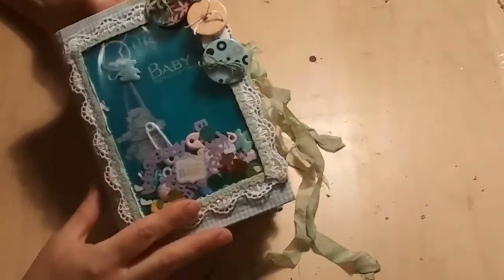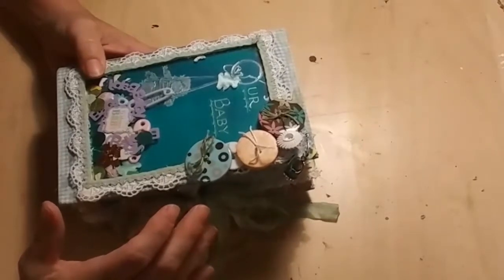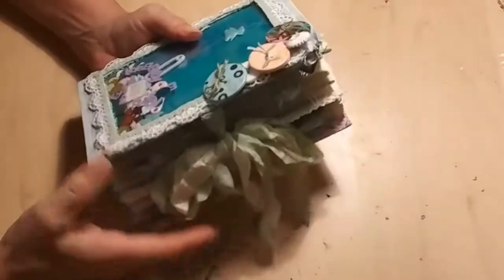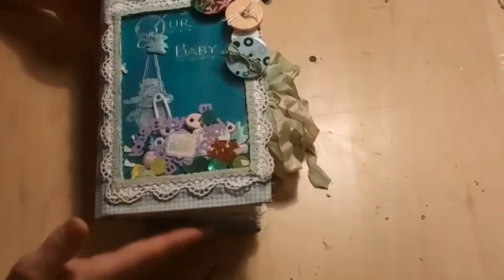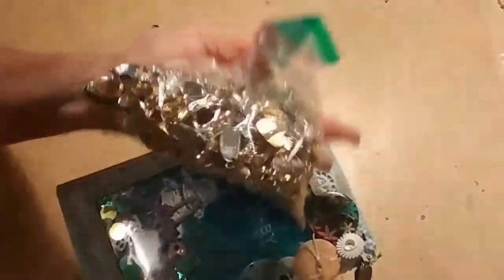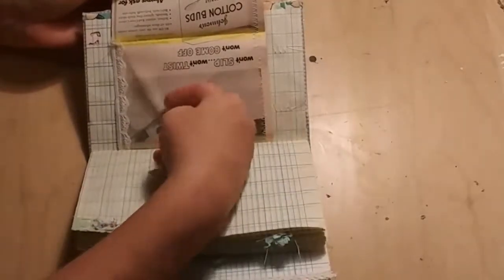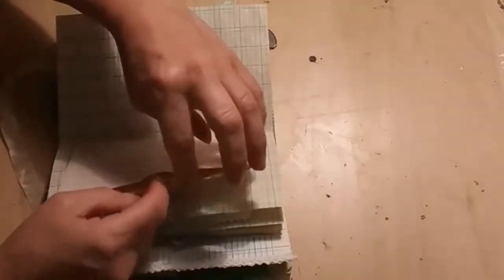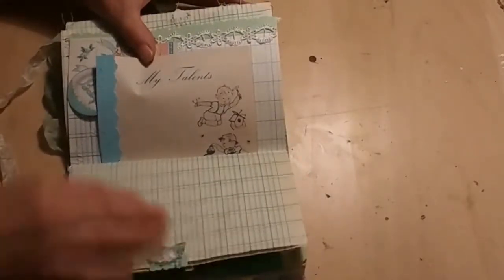Congratulations, It's A Baby ... Book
Finale Share Repurposed Vintage Baby Book

In This Share Video:
The 5 Phases | Stages of giving birth to creativity.

The Goal:
Using a stash of adorable vintage baby books, I want to repurpose ... alter ... recreate these mostly NOT filled out beauties into more useful, less cumbersome keepsakes for busy moms to store precious memories.

Etsy Store